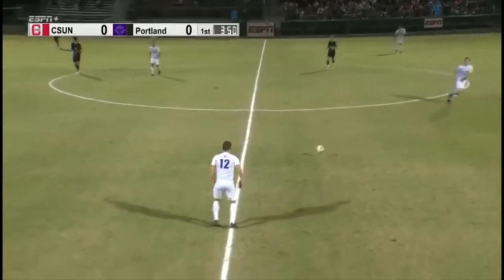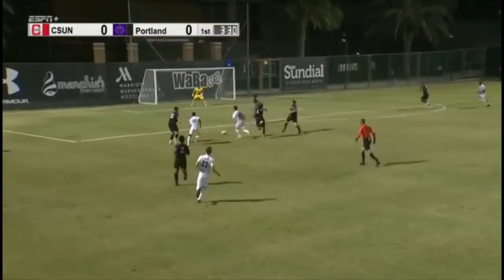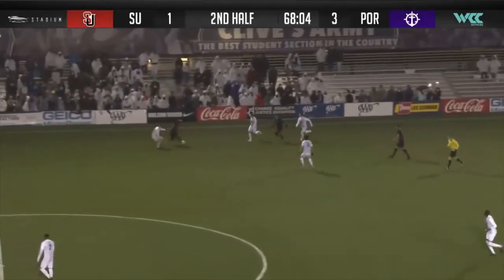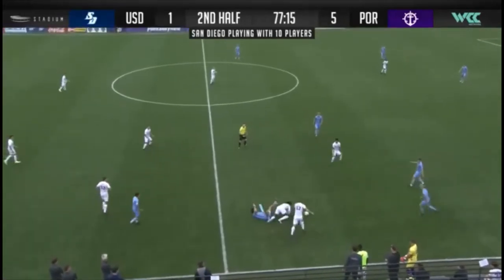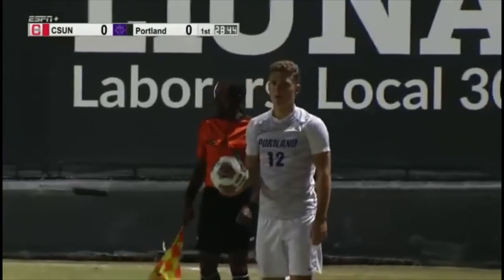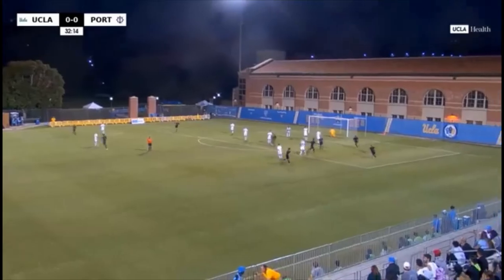RJ Stretch Highlights2021